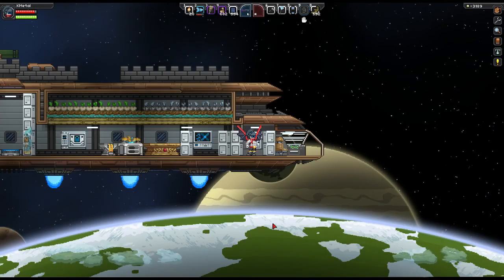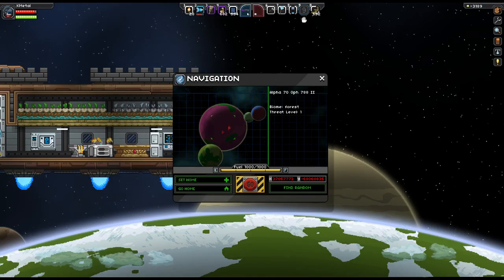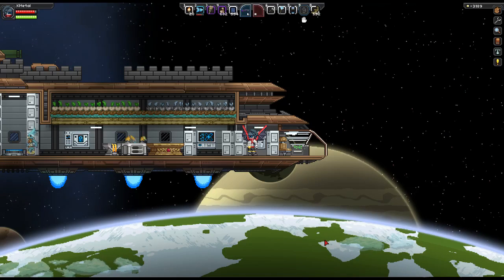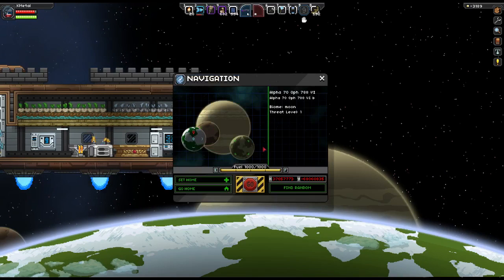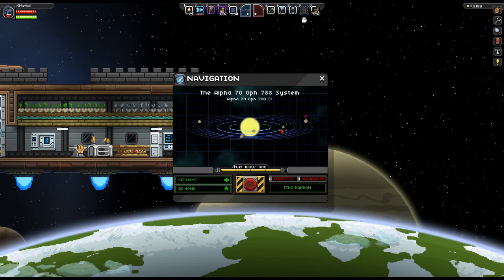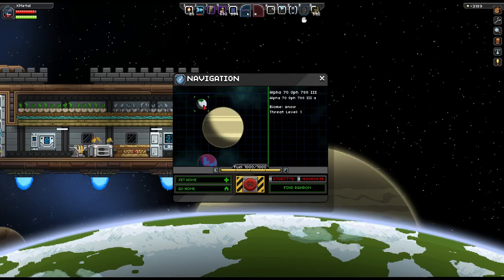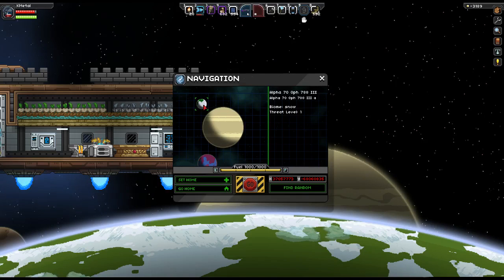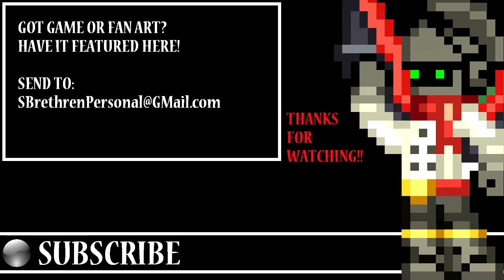What Does the Planet View Tell You?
Currently, the planet view you see what orbiting planets and looking for a new one in the universe only tells you two things:

- The color of the dirt of the primary biome
- The type of liquid found in the primary biome